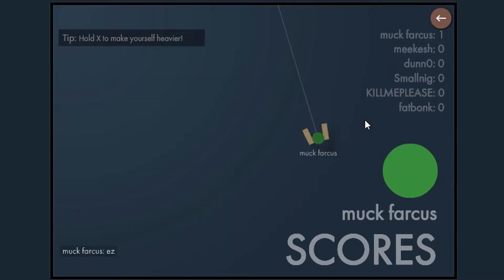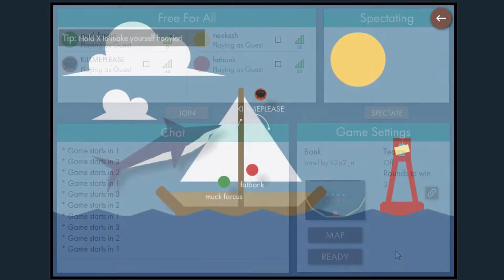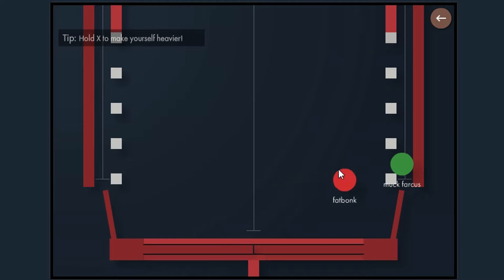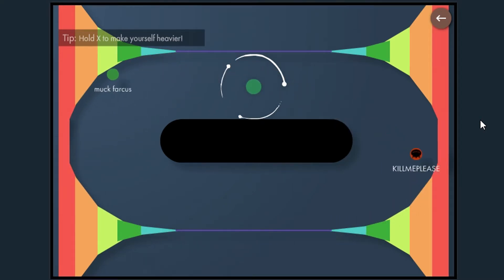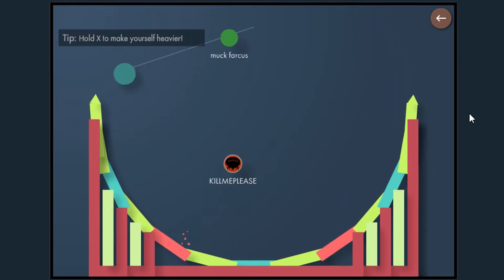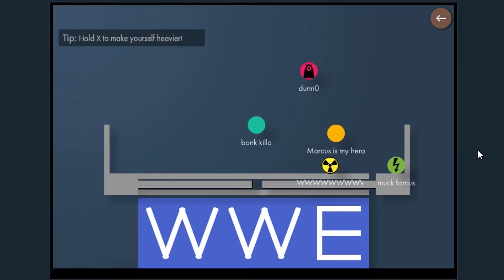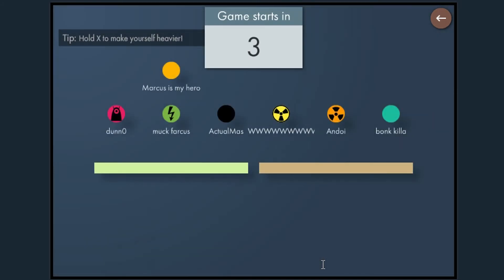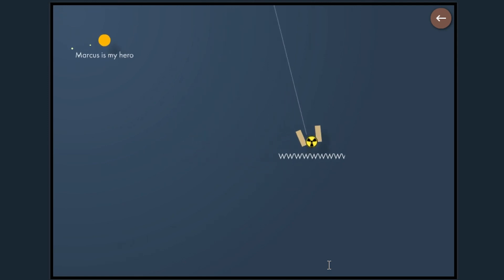Bonk.io - Best Bits